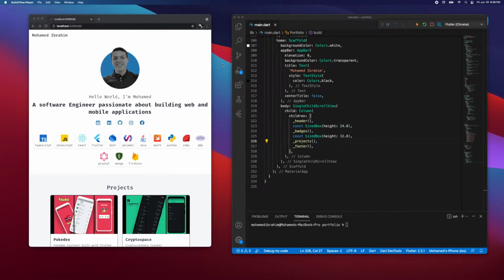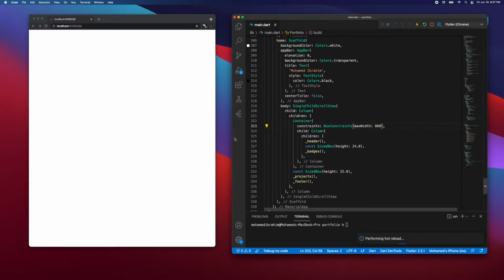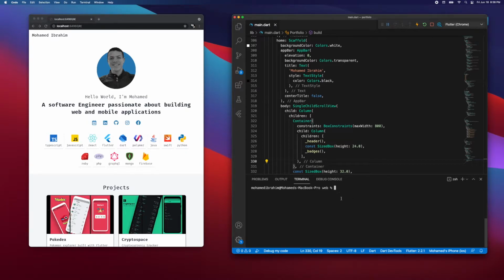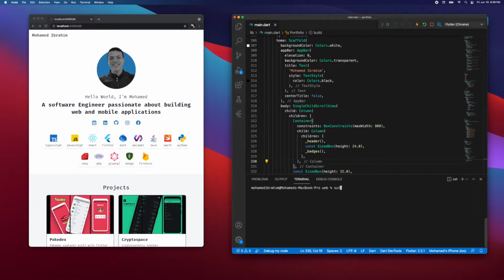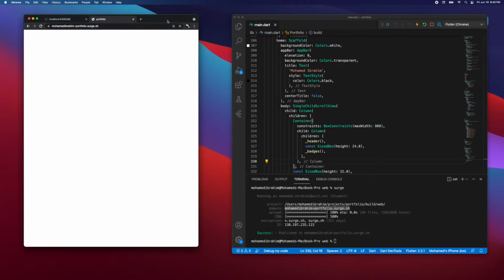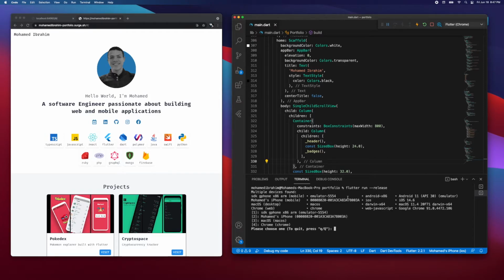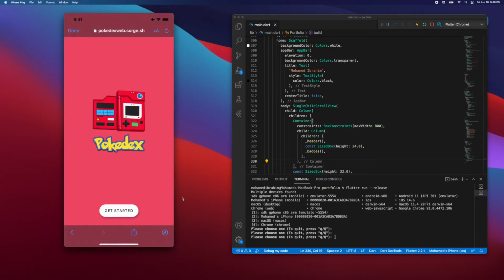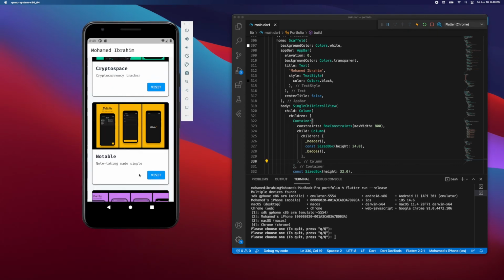Portfolio Part 5: Web deployment and running app on mobile and desktop